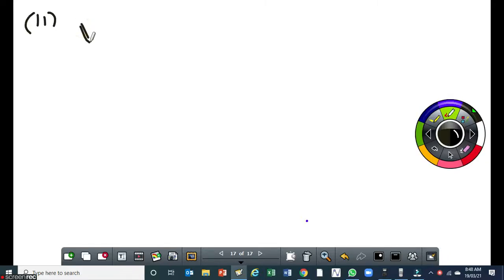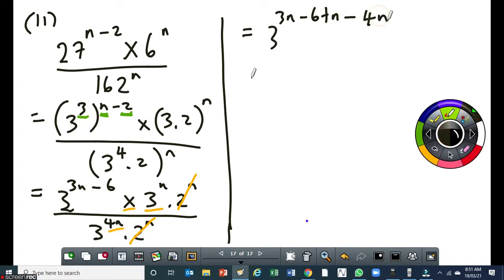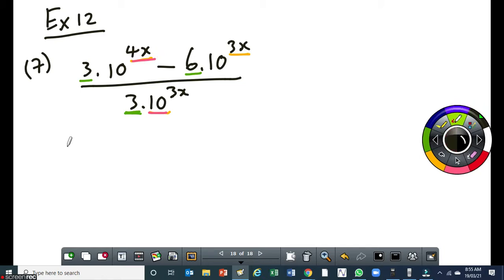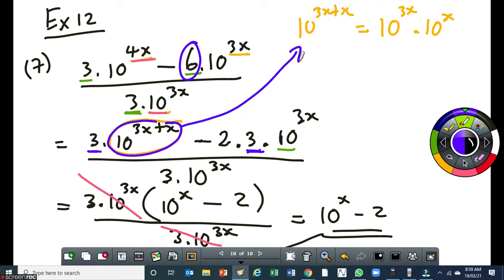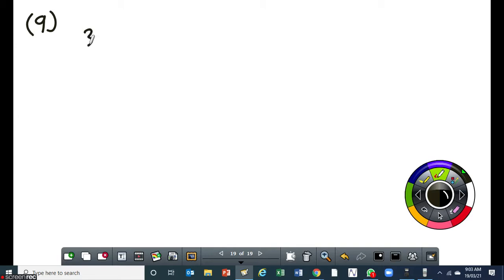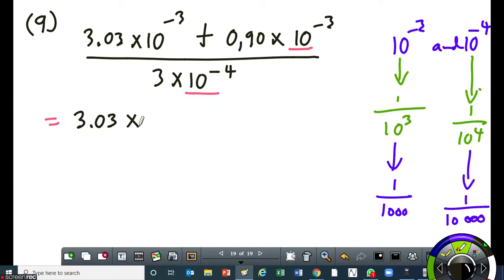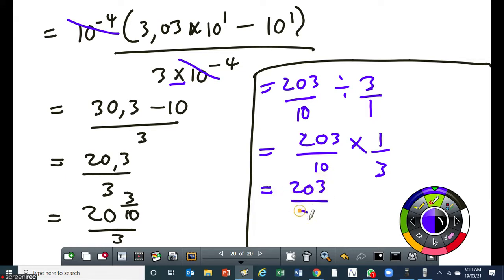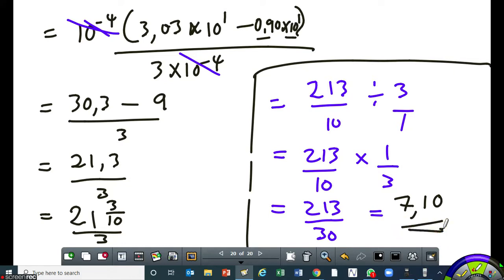Simplifying Exponential Expressions Involving Factorisation Part 2